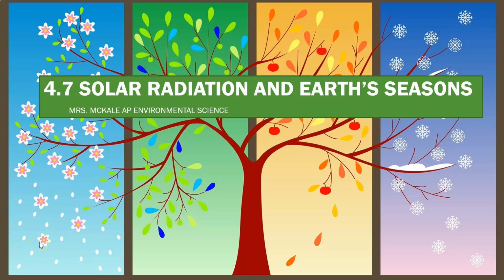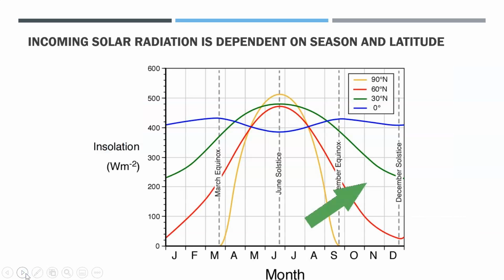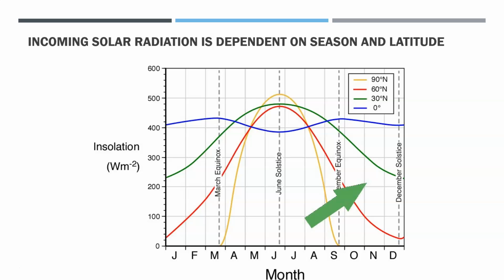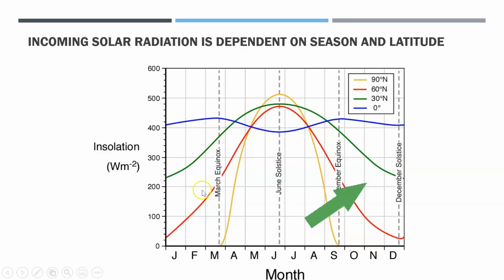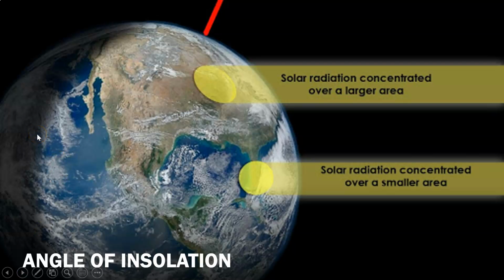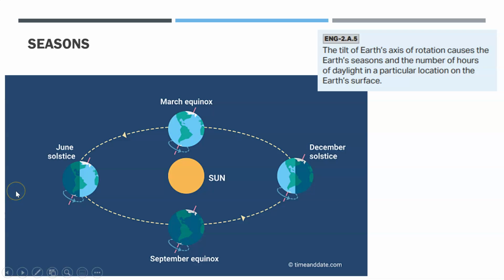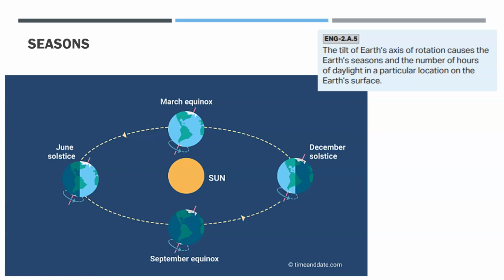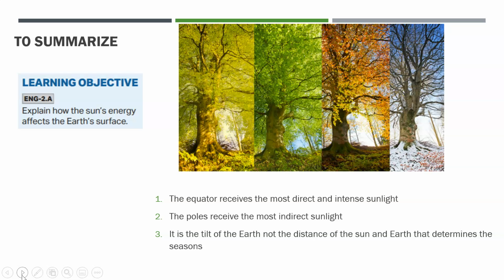4.7 Solar Radiation